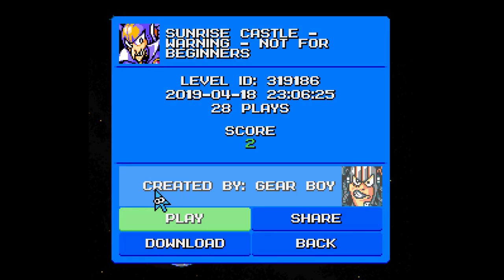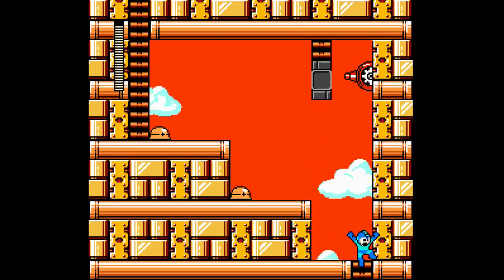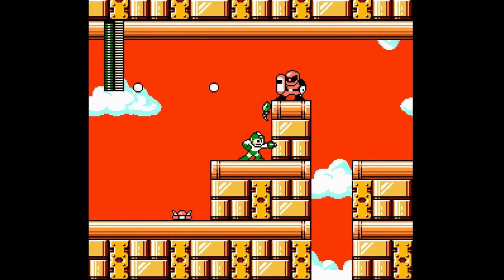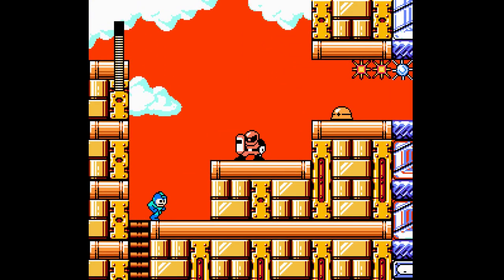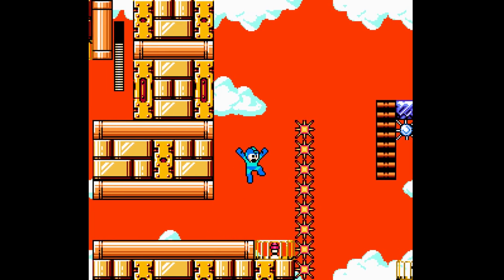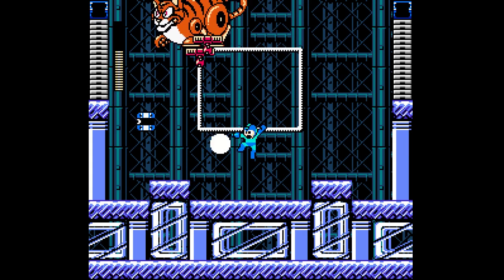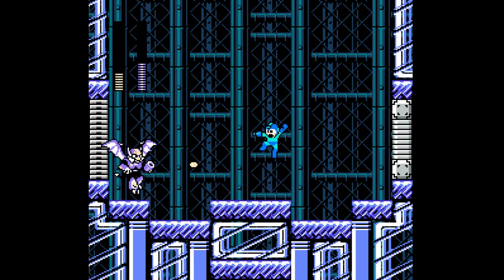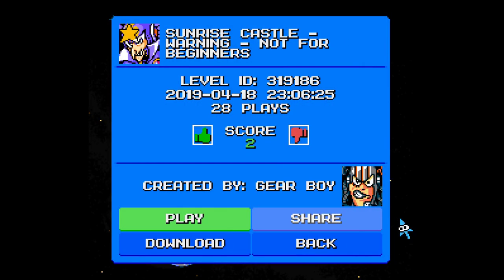Mega man maker - Sunrise castle (Another hard-ass stage)!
Stage Creator: Gear boy